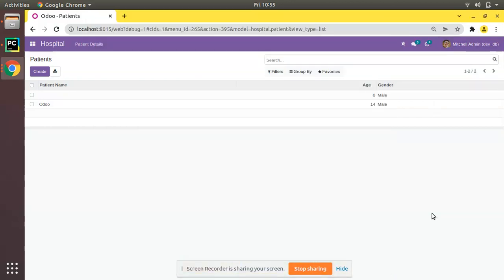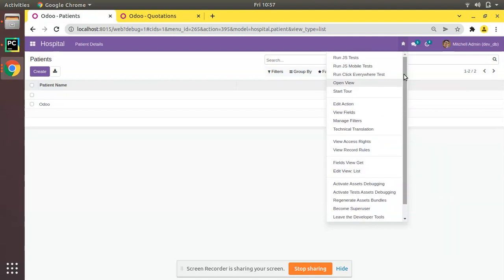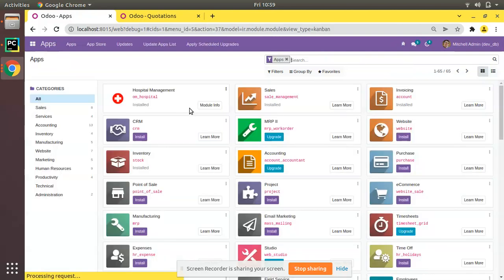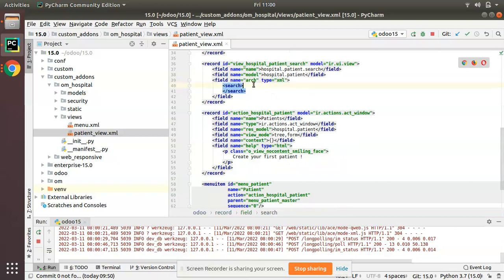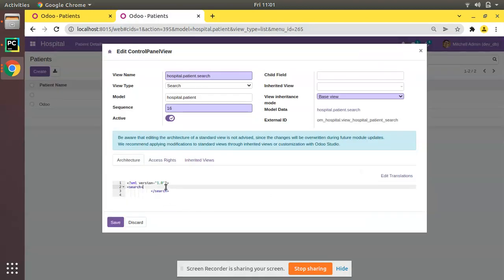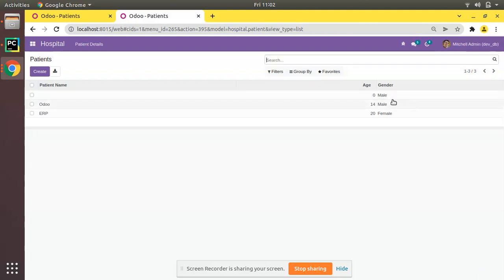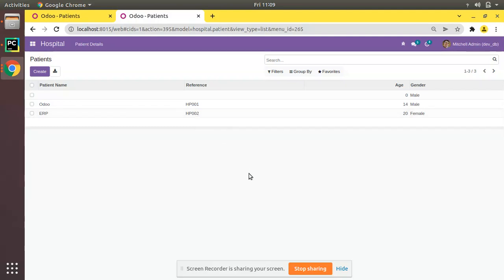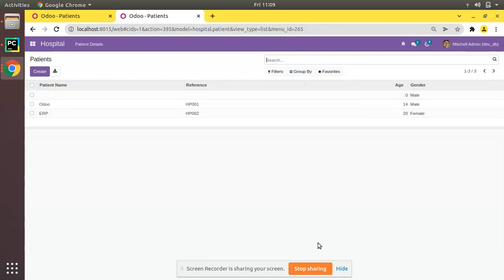11. How To Define Search View In Odoo || Odoo 15 Control Panel View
How to define search view in odoo. How to create control panel view in odoo 15. Steps to create search view in Odoo. Odoo 15 development tutorials. How to create module in odoo. Building module in odoo 15. How to create search view in odoo 15. Create module in Odoo 15.